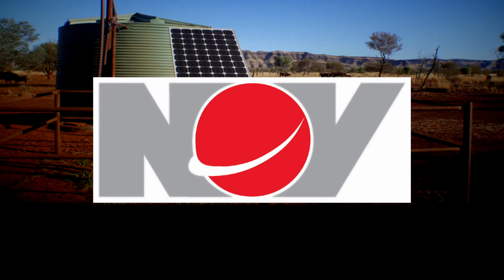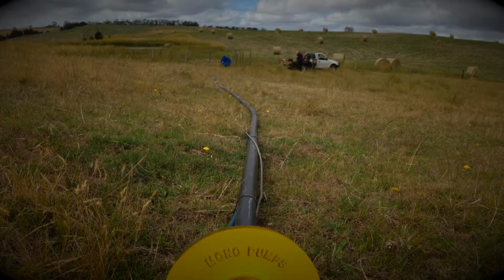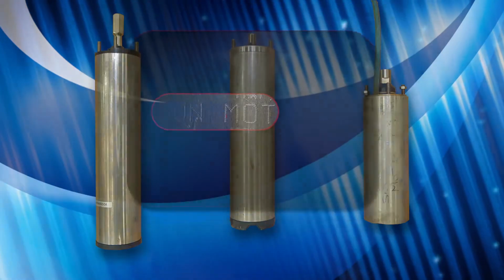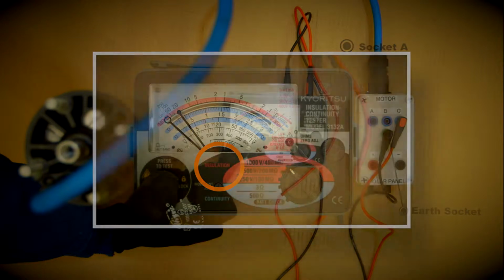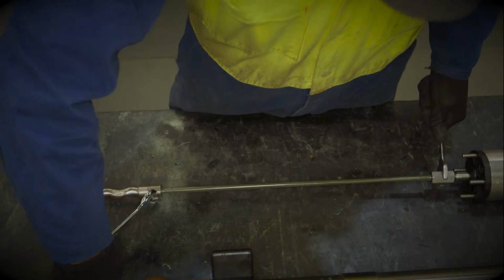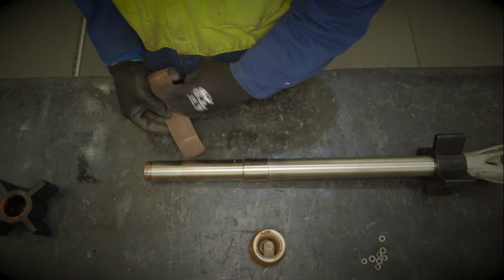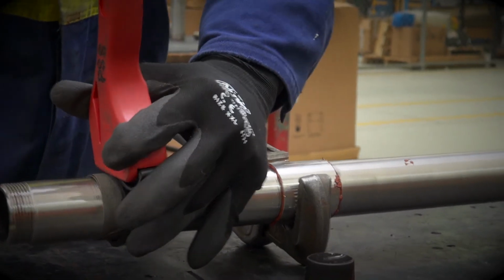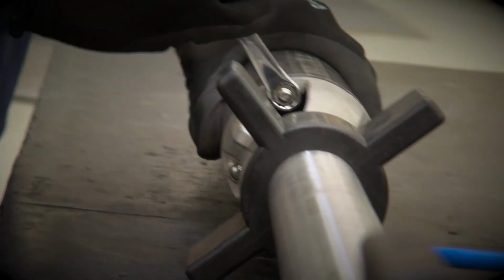1558 Mono Sun Sub FINAL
Job 1558 Final Draft before Voiceover